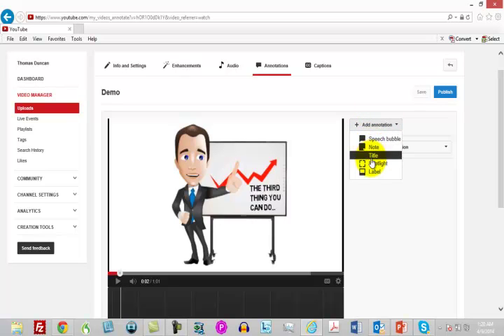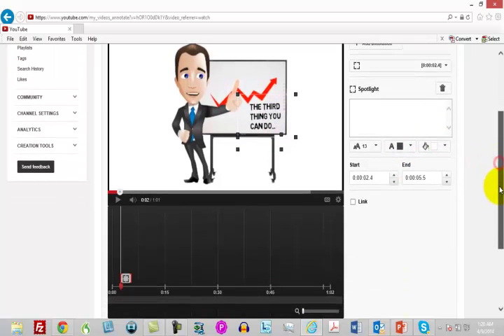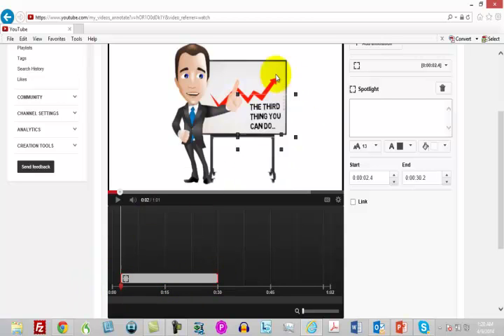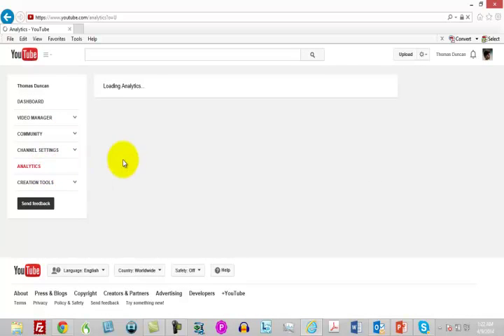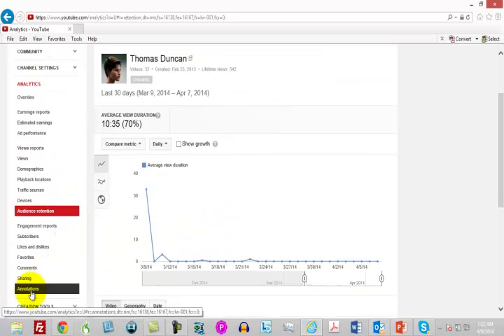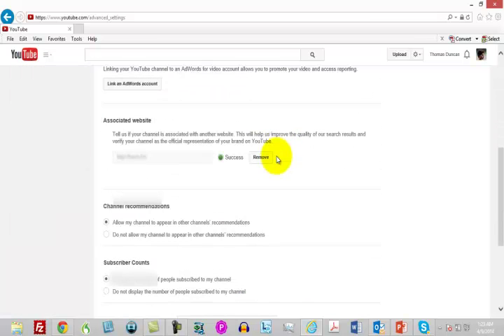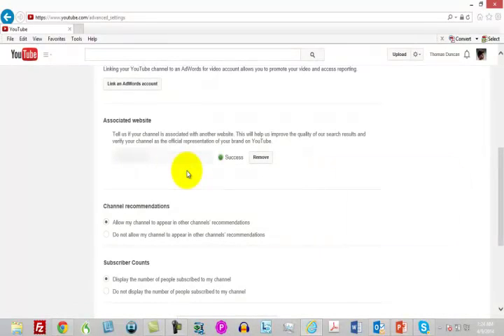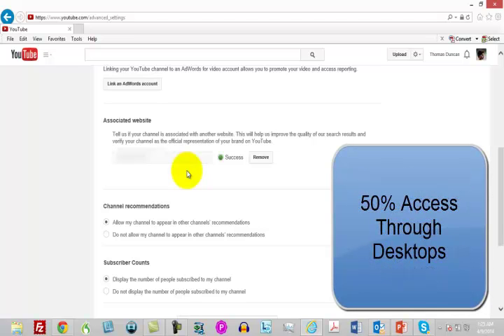How to put clickable links in your youtube video back to your website to create traffic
How to put clickable links in your youtube video back to your website to create traffic - In this video I will show  you a Highly profitable strategy to get FREE traffic to your website.

I also like to invite you to a Brand New Live Training
“How To Create a $10,000+ Per Month Business Online Giving Away Stuff For FREE” Even If You Have Zero Experience, No Websites And No Email List!